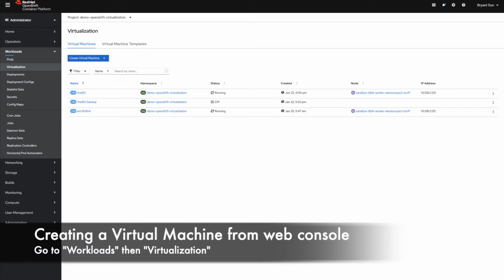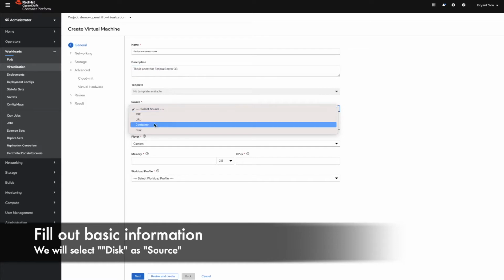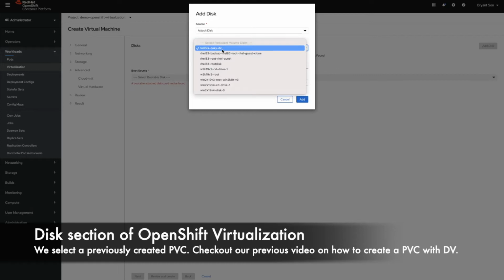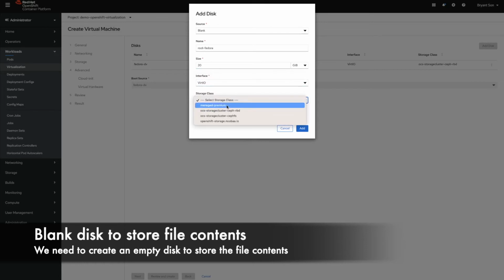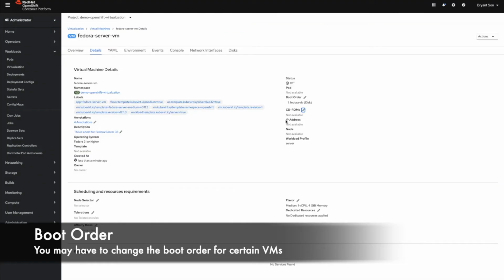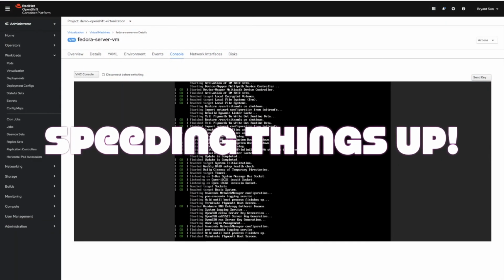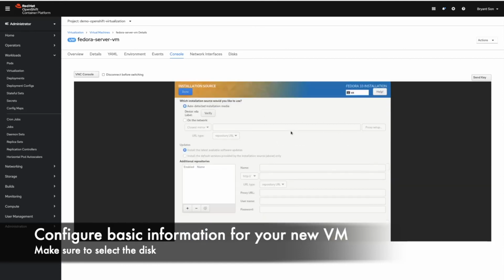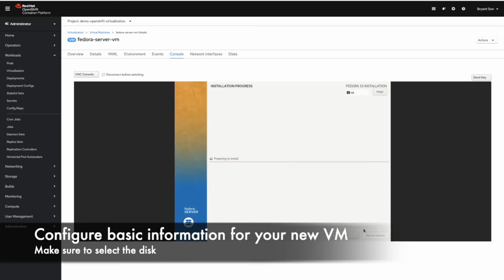OpenShift Virtualization: Creating Virtual Machine with Web Console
Learn how you can create a Virtual Machine with OpenShift Virtualization web console